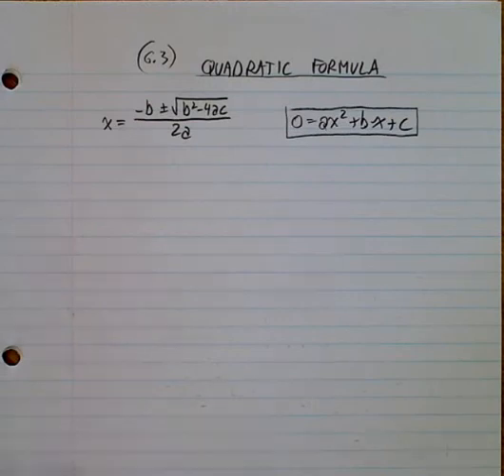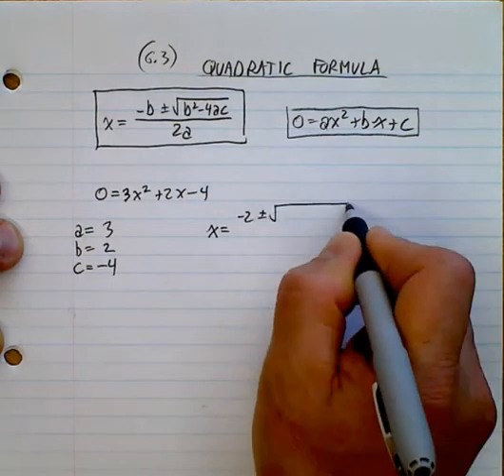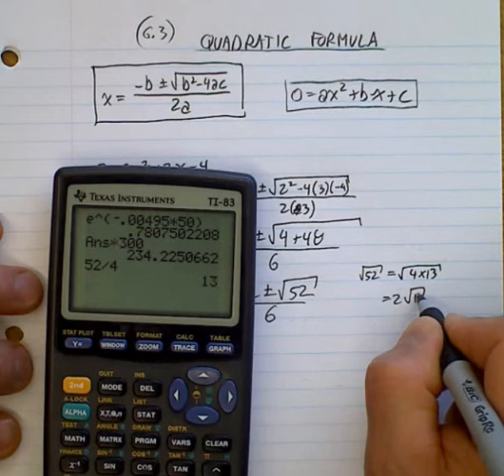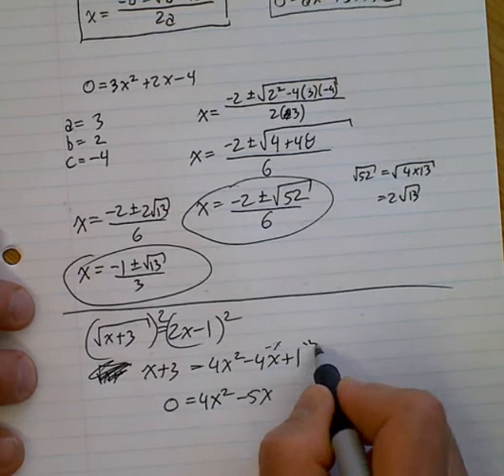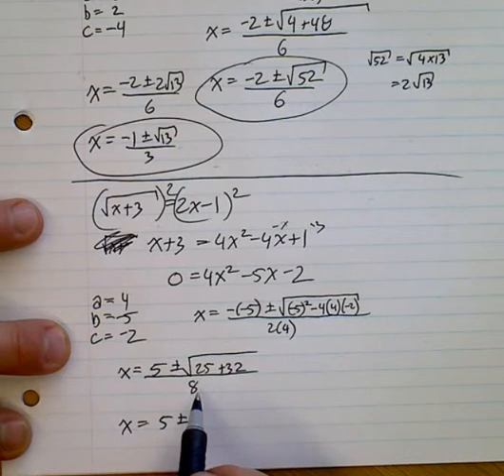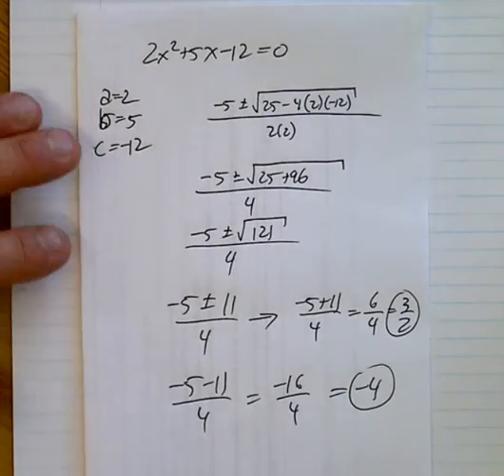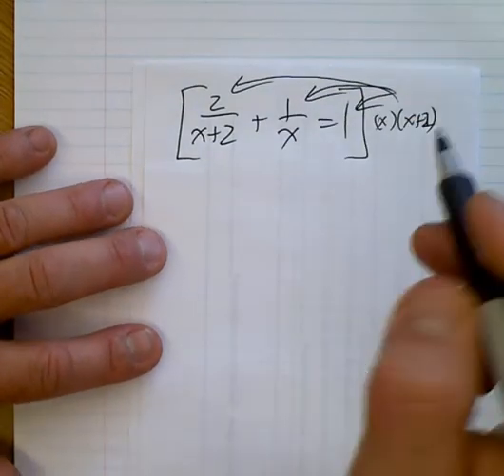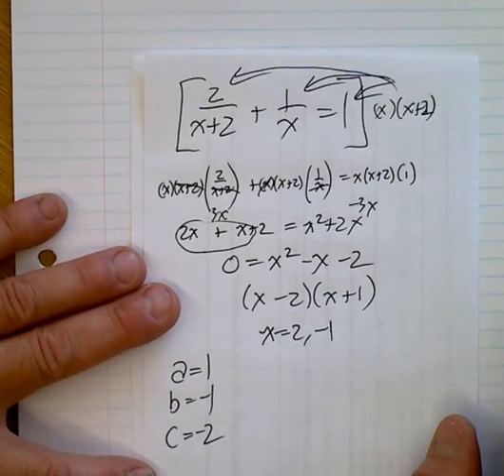(6.3) Quadratic Formula